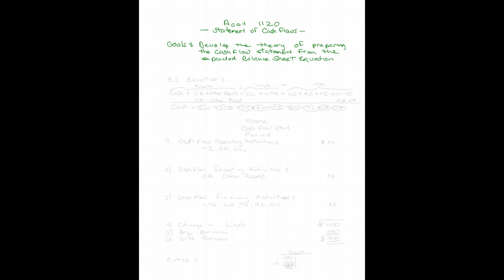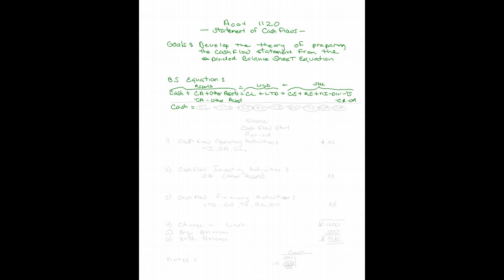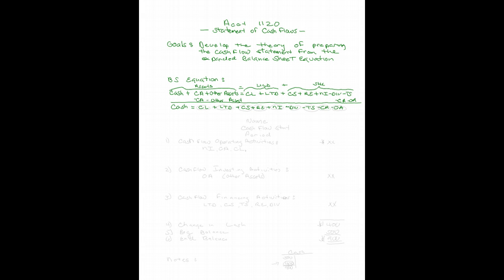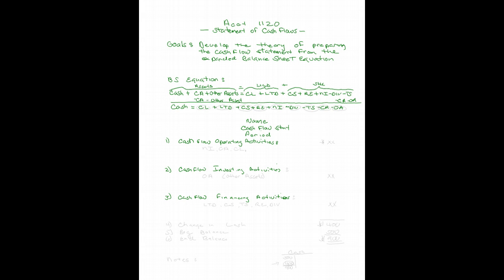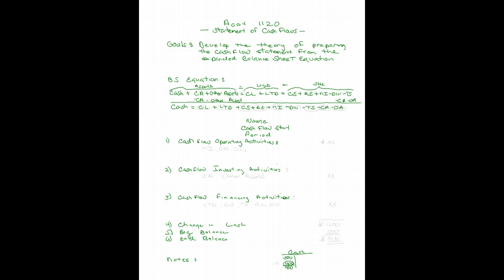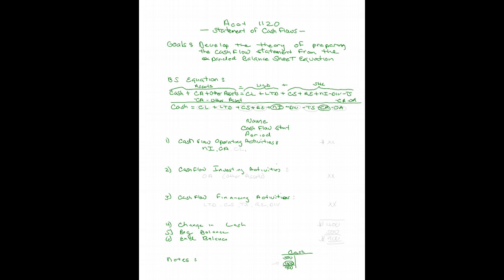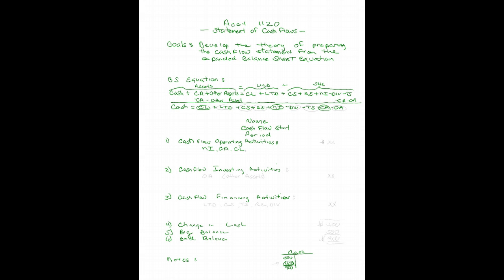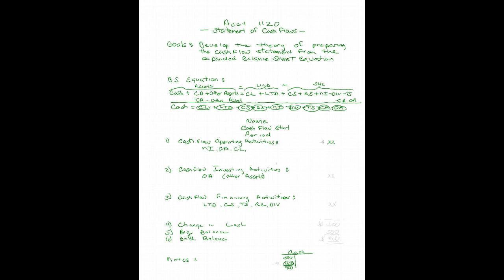Developing the Theory of the Cash Flow Statement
Developing the theory of how to make a Cash Flow statement.